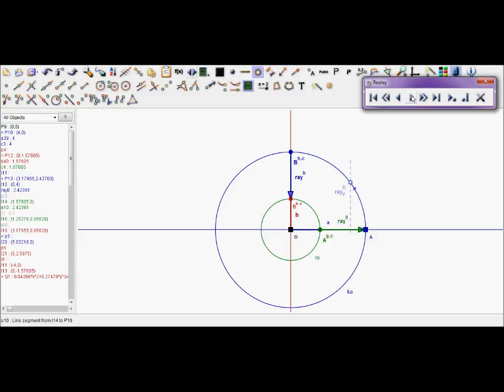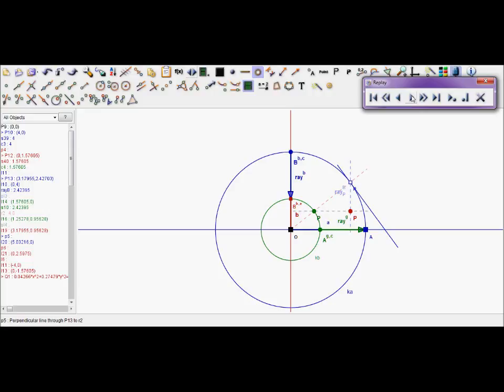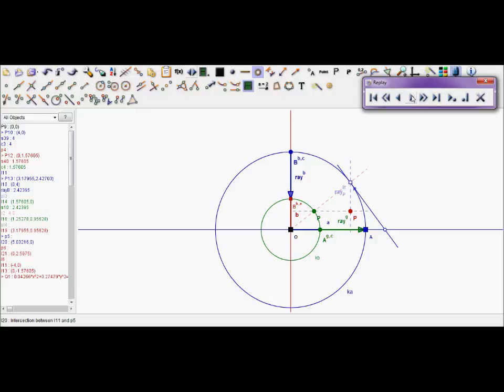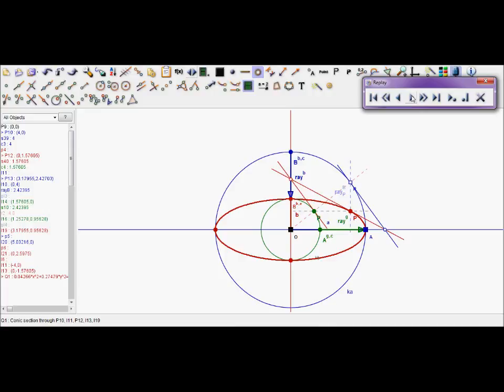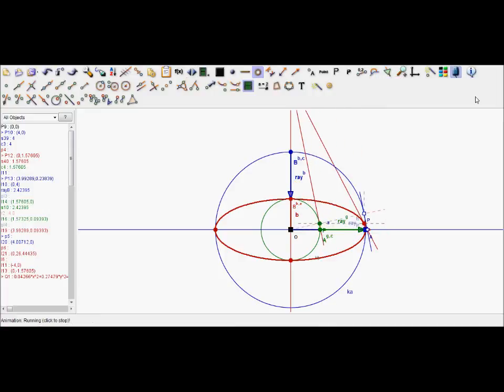Constructing an ellipse using affine transformations PART 1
A step-by-step tutorial on how to construct an ellipse using affine transformations. The tutorial was made in the free geometry program called C.a.R. (Compass and Ruler) available

Author: Marjana Zajc & Milivoj Vulić
Voice: Marjana Zajc